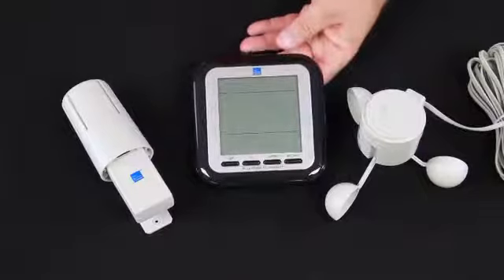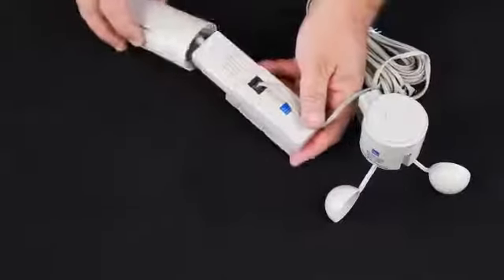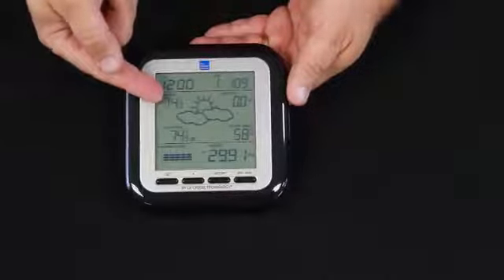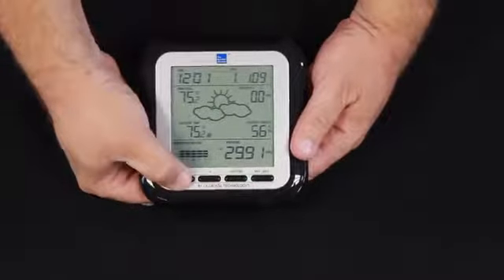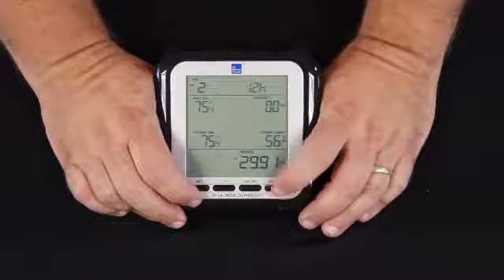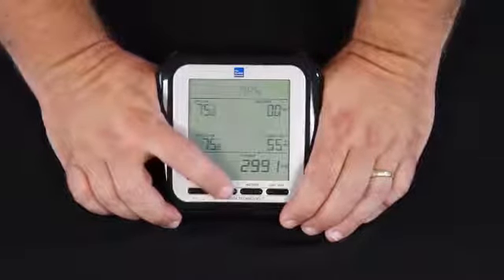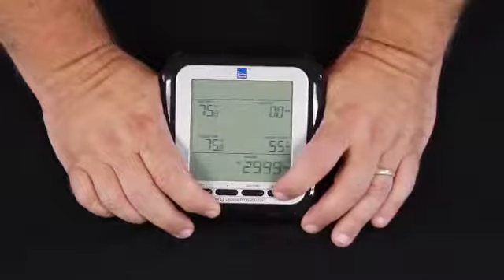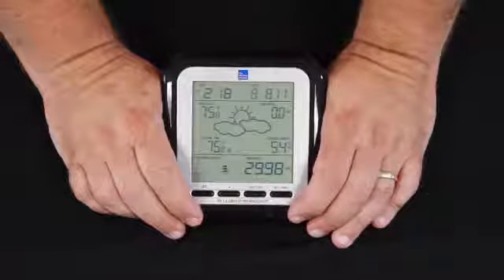WS-1910TWC-IT Wireless Professional Weather Center